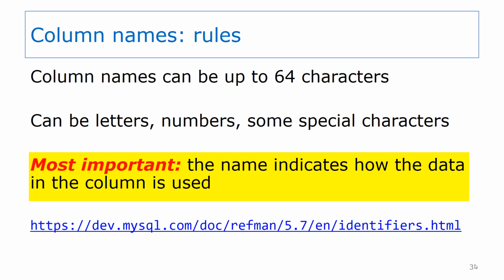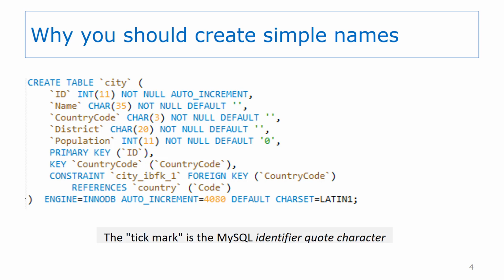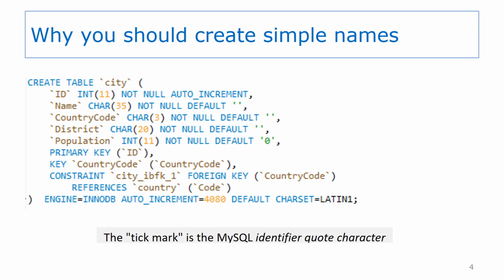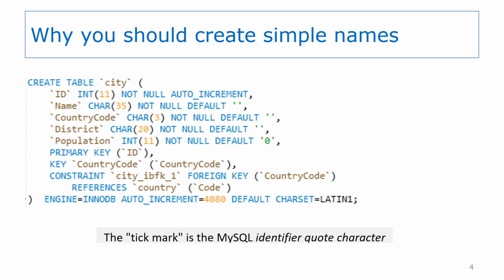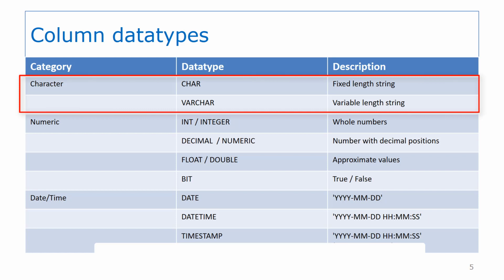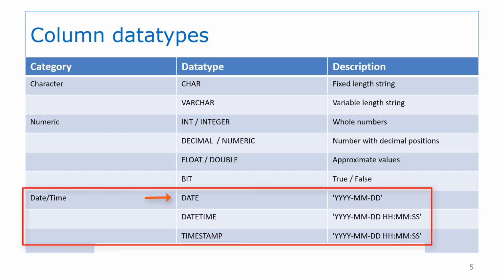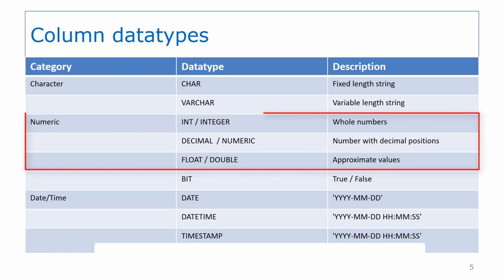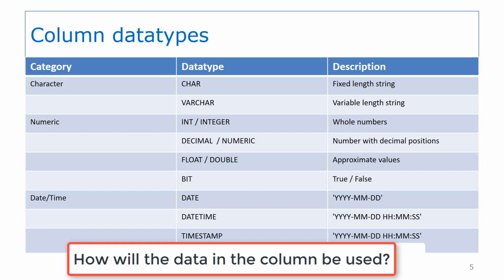MySQL - Column Names, Datatypes